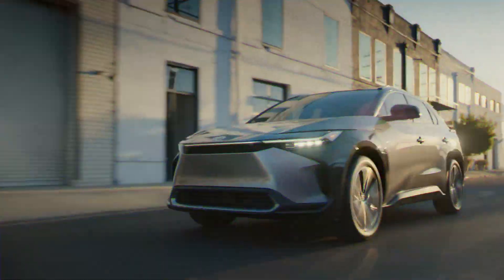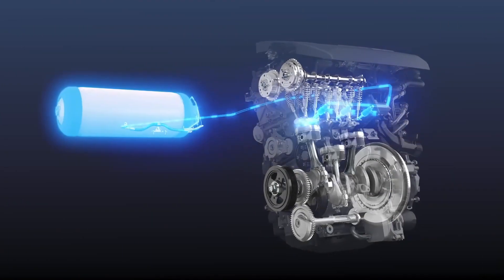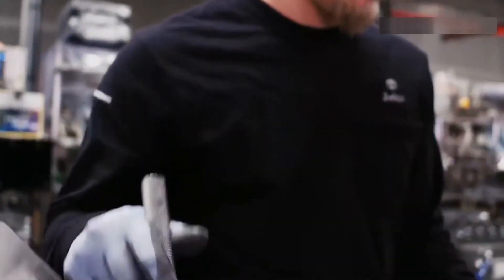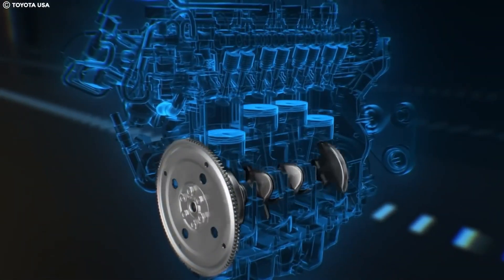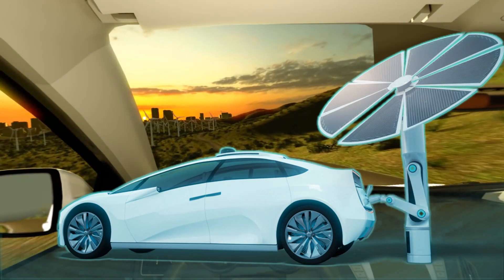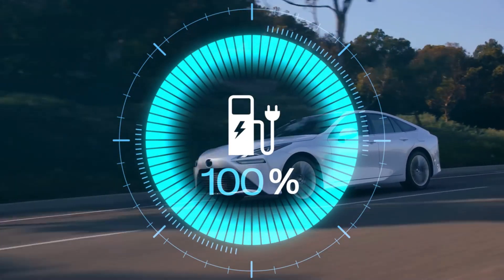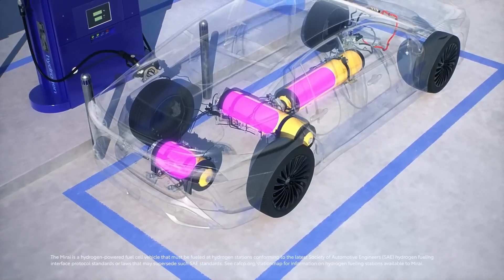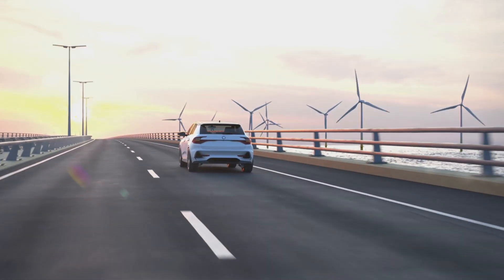Toyota CEO reveals game-changing engine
In a shocking turn of events, the CEO of Toyota reveals plans for a new engine that will shake up the entire electric vehicle industry. Learn more about this groundbreaking news and how it will impact companies like Tesla and the EV market as a whole in this video. Stay on top of the latest EV news and updates with our channel!

What's Inside:

Toyota's Revolutionary Engine: Unpack the details of Toyota's latest announcement and what makes this new engine a potential game-changer for the future of mobility.
Tesla's Response: With Tesla at the forefront of the EV market, find out how this announcement might influence their strategy and technological advancements.
Industry Ripple Effects: Explore how Toyota's innovative move could disrupt market dynamics, influence consumer choices, and push competitors to accelerate their own tech developments.
Environmental Impact: Assess the potential environmental benefits or concerns associated with Toyota's new technology and its place in the transition to sustainable transportation.
Expert Analysis: Gain insights from industry experts on the implications of Toyota's announcement for the global automotive landscape and the future of electric vehicles.
Why This Matters to You:

Stay Ahead of the Curve: Understanding these shifts in the automotive industry can help you make informed decisions, whether you're an investor, a tech enthusiast, or simply an eco-conscious consumer.
Join the Conversation: Your thoughts and opinions matter! Share your take on Toyota's announcement in the comments section. How do you think it will impact the EV market and the ongoing competition with Tesla?
Don't miss out on this and other critical updates shaping the future of transportation.

Dive deep into the future of transportation with us!